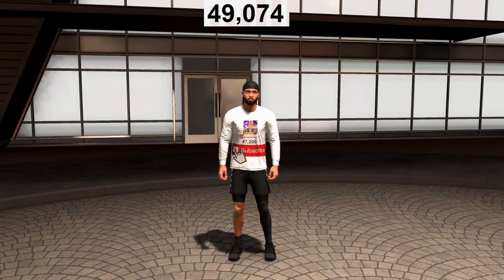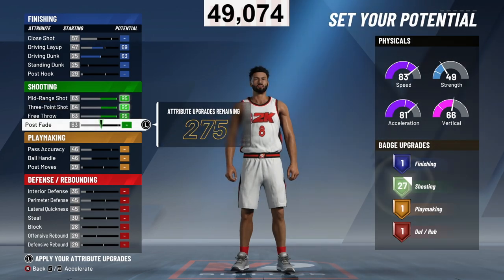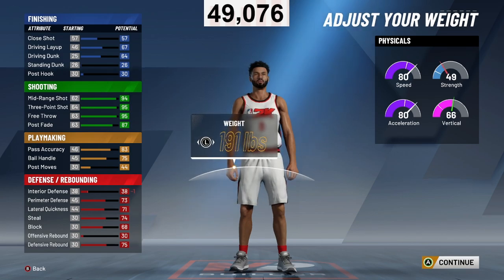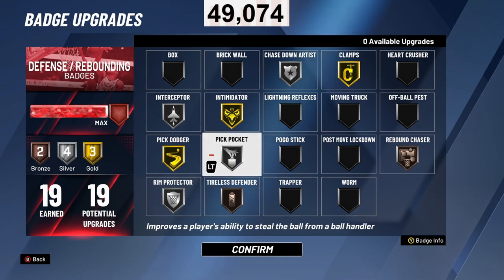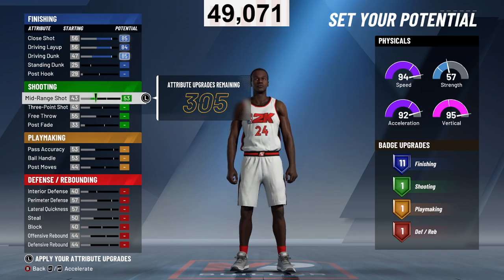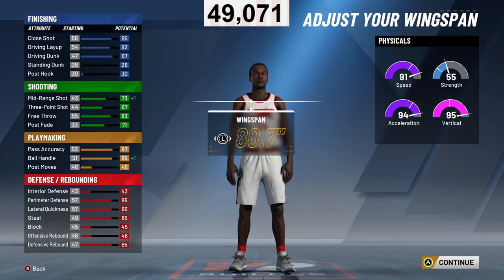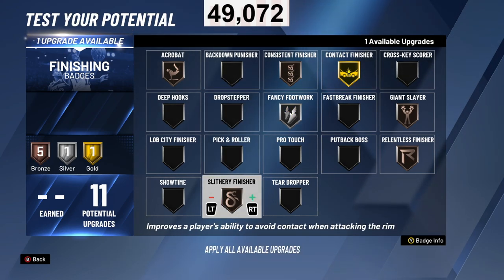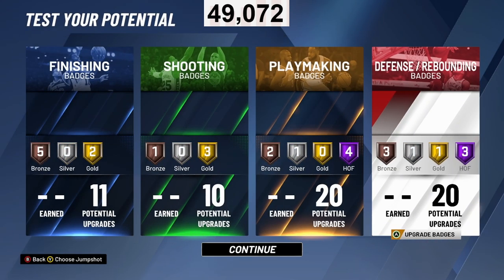the 2 MOST OVERPOWERED GUARD BUILDS on NBA 2K20 | Most OverPowered Broken Guard Builds!